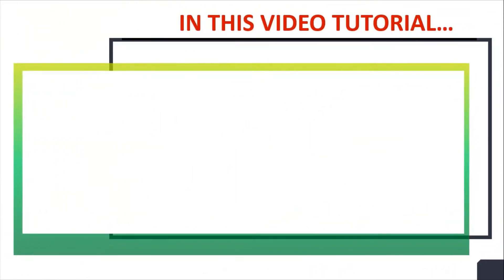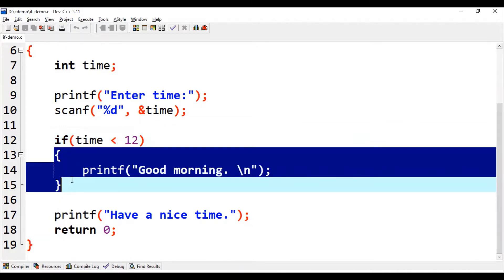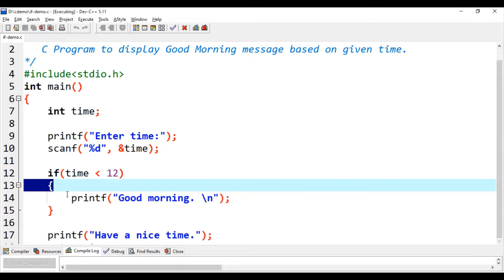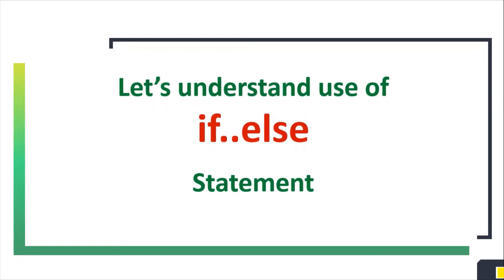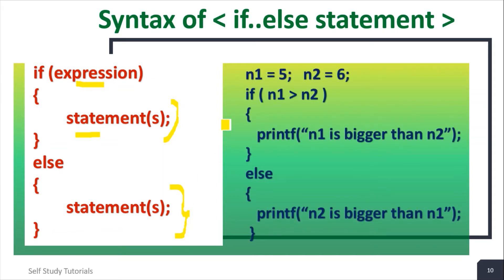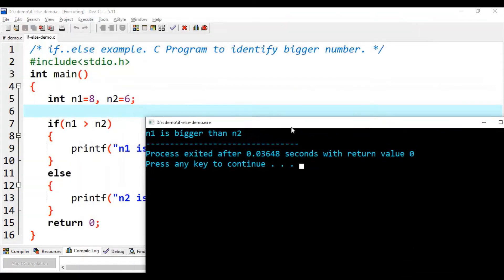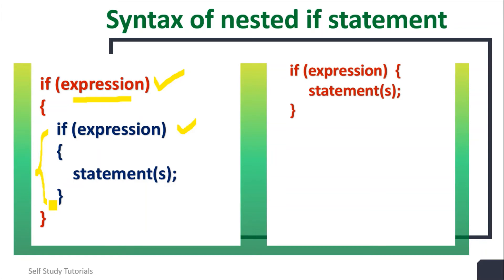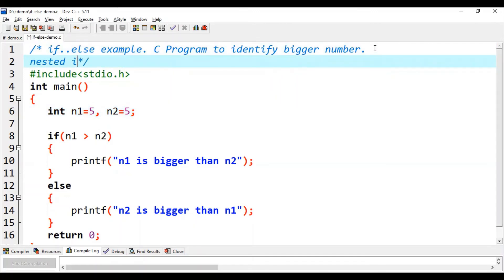How to use if, if else and Nested if statements in C Programming || Decision Making Statements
Decision Making Statements in C Programming:
This video covers Decision Making Statements of C Programming language.
It describes
- how to use if, if else and nested if statement in C program
- syntax of if statement, if else statement and nested if statement with example.

Video Chapters:
0:00 Introduction to Decision Making Statements in C
0:31 Use of if statement with example
3:31 Syntax of if statement in C
4:10 Flowchart of if statement
5:25 Use of if else statement with syntax and example
8:44 Use of nested if statement in C
10:00 Nested if example in C programming